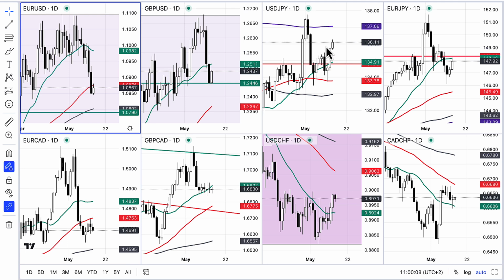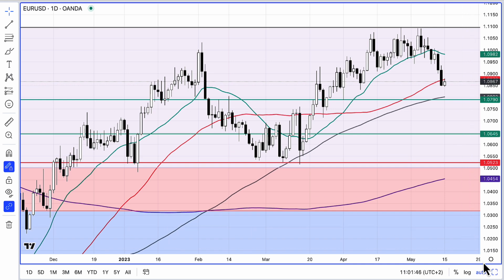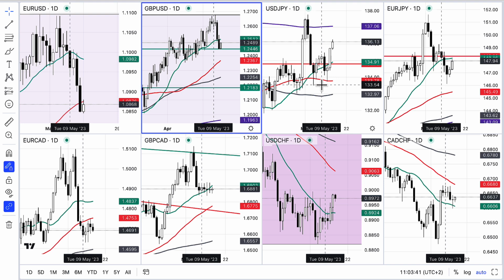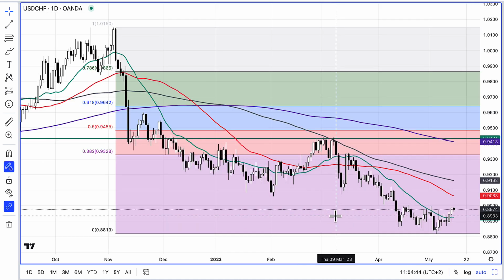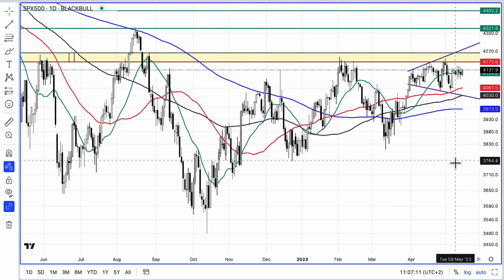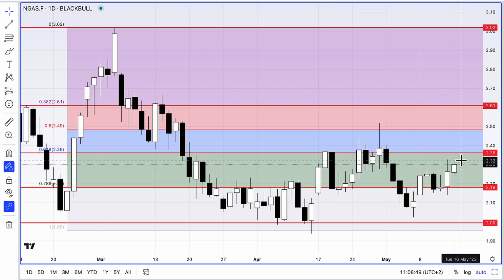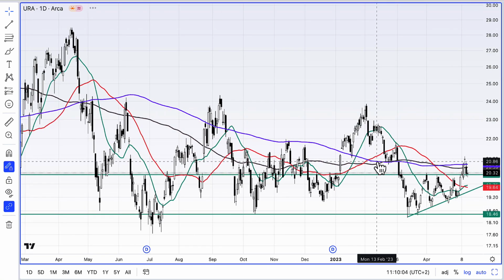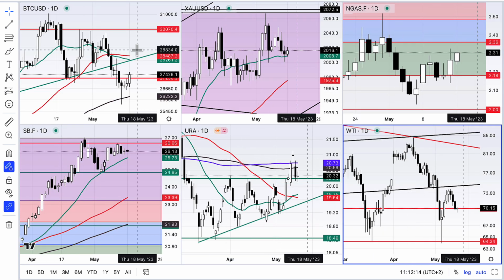Sticky Video Notes on Forex, Commodities and Energy: Buying USD